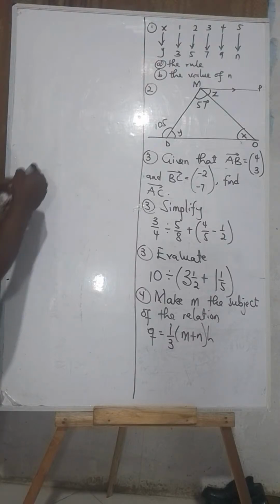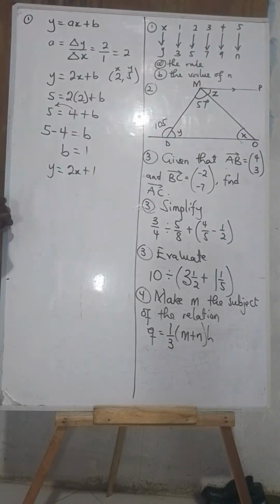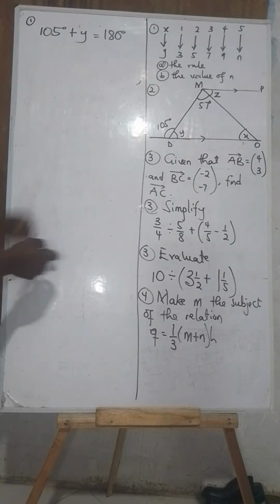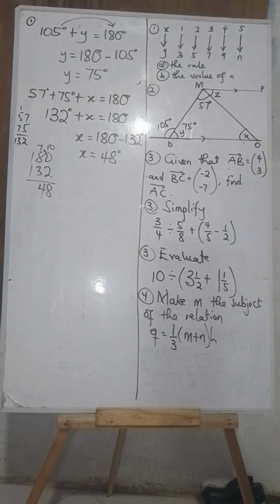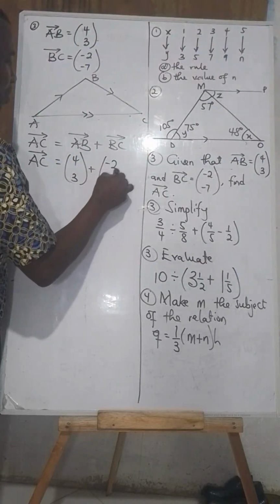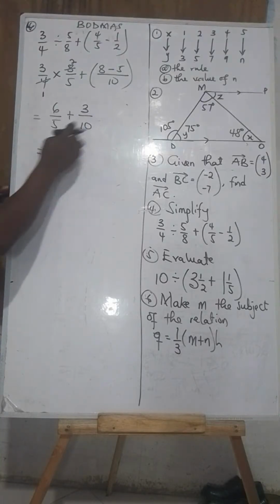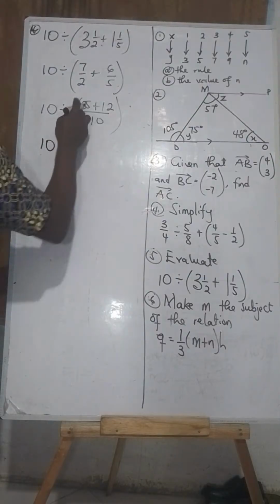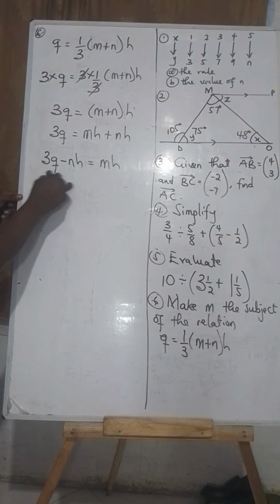Mapping, Geometric Angles, Vectors, Fraction, Change of subject